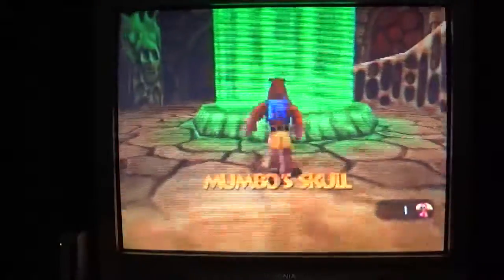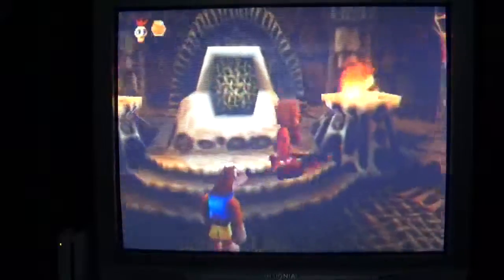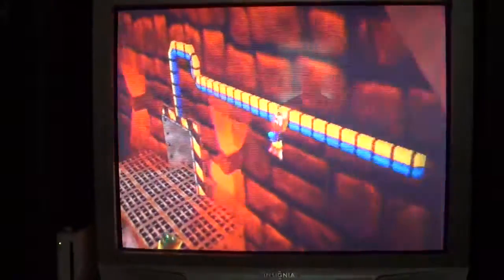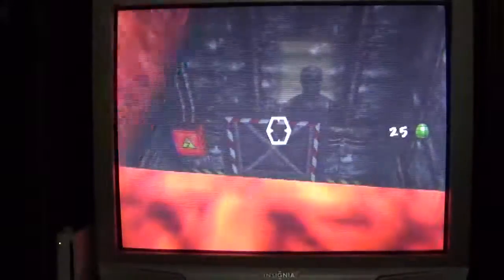Let's Play Banjo Tooie Part 50